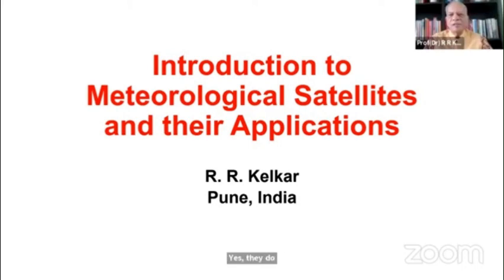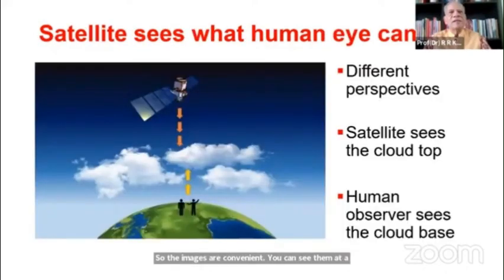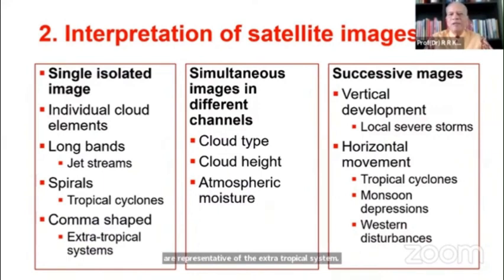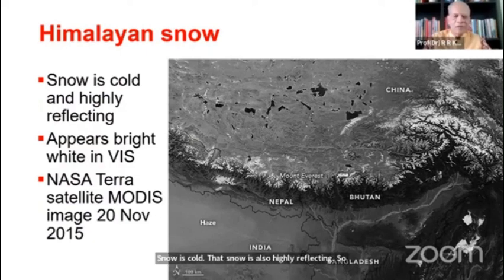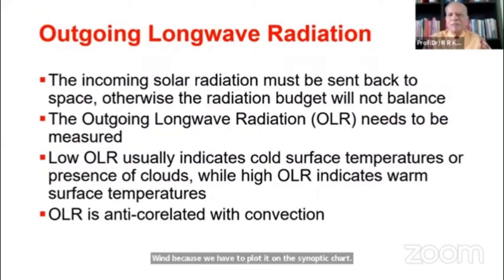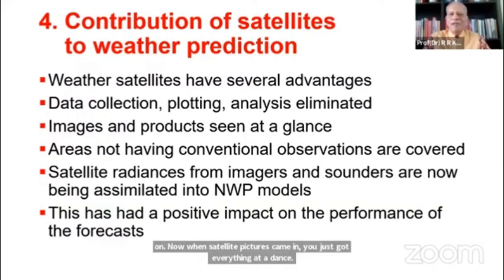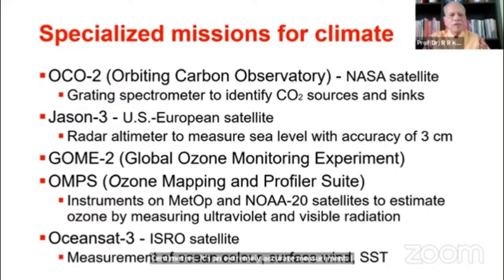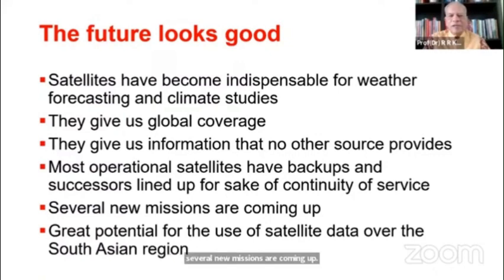Kelkar Satellite Meteorology and its Applications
Talk delivered online by Prof R R Kelkar, former Director General of Meteorology, India Meteorological Department, on 2 September 2023 under the auspices of the South Asian Meteorological Association